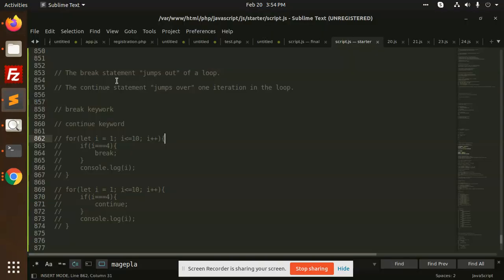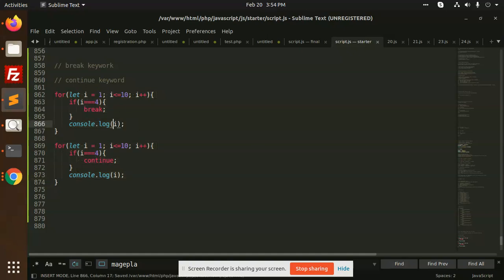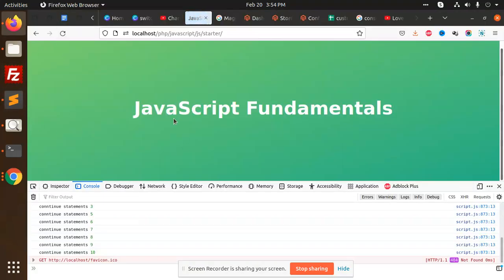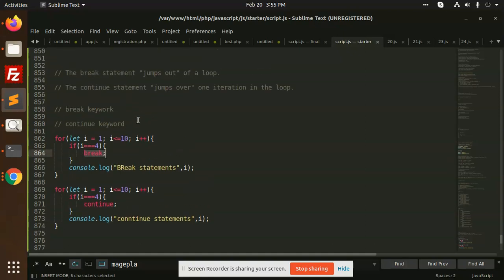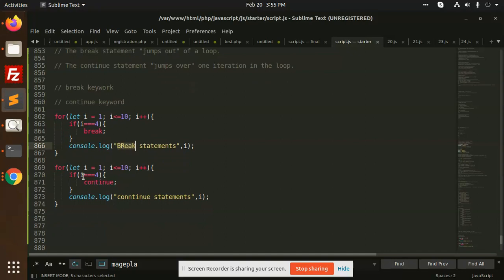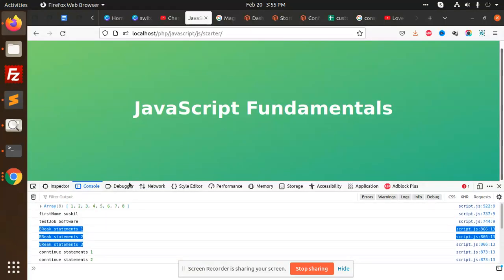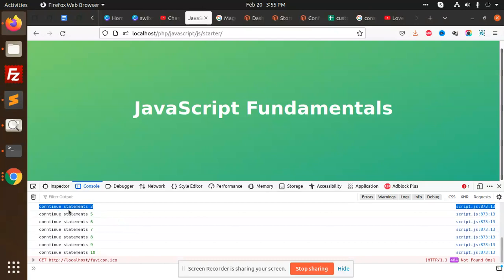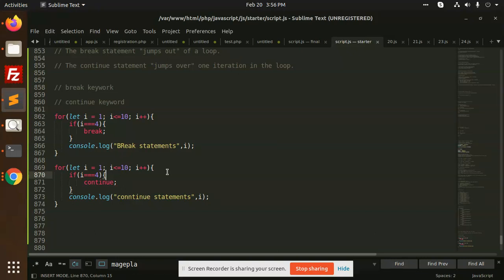break and continue statement in javascript | Is Break and Continue really a good idea in JavaScript?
break and continue statement in javascript
JavaScript Statement Break and Continue